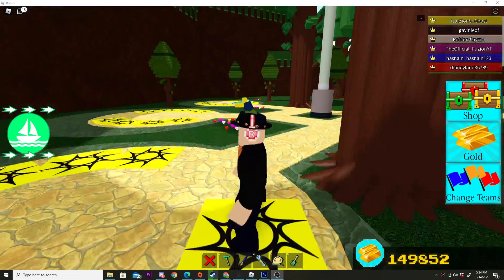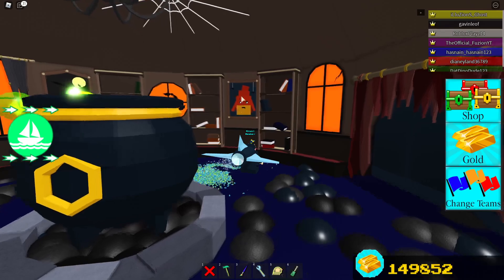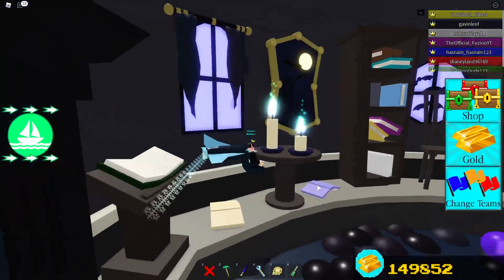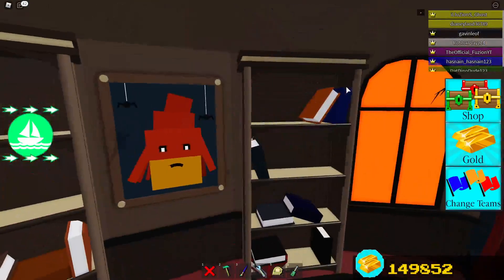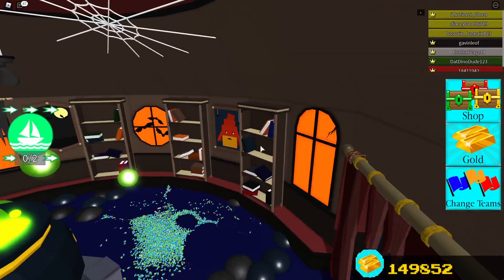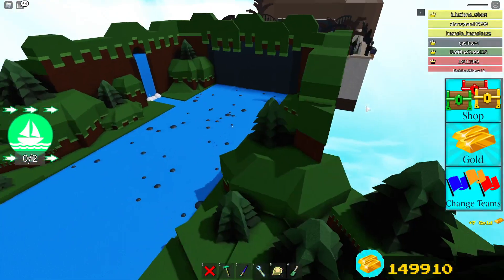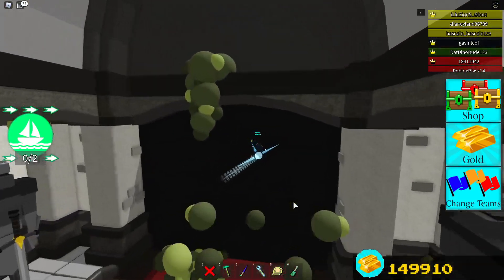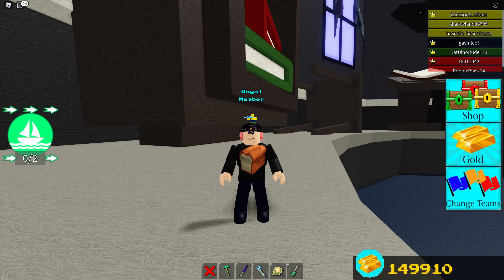HALLOWEEN SECRET *DISCOVERED* | Build a Boat for Treasure ROBLOX